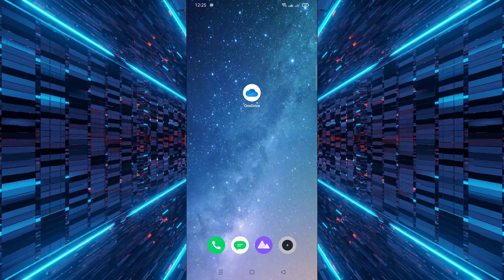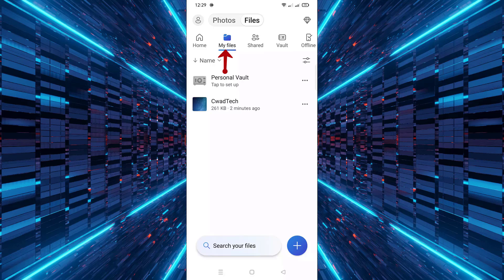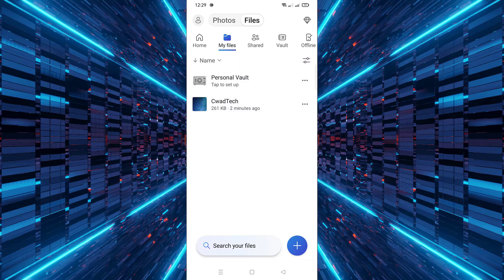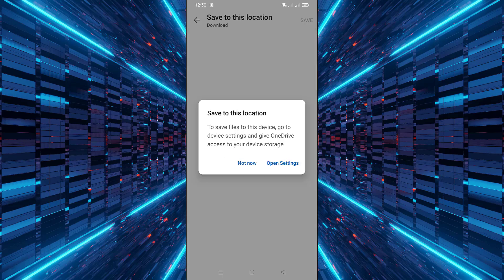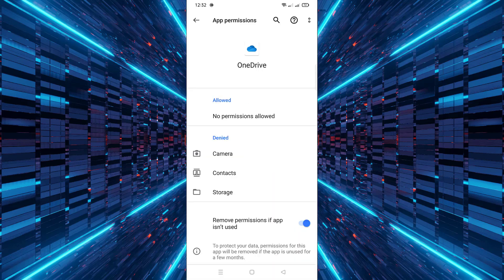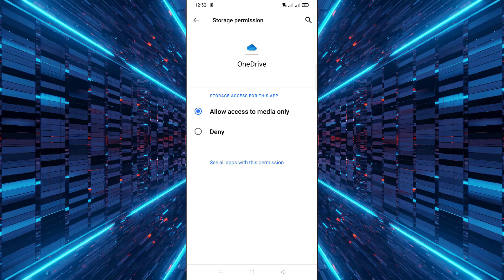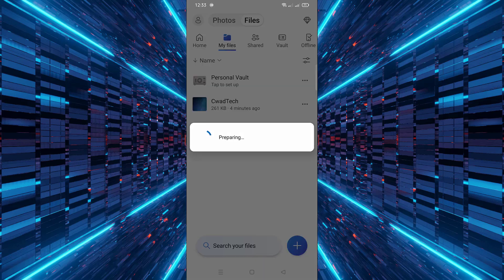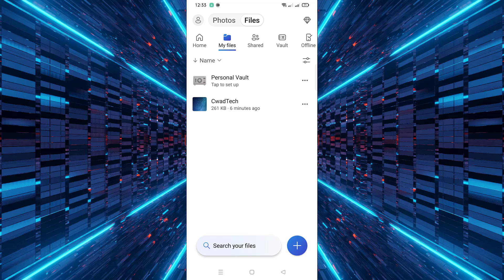How to Download Files from OneDrive on Android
📥 Learn how to download files from OneDrive to Android step by step using the official OneDrive app.

📱 Perfect for saving documents, images, and videos directly to your phone's storage.

🧠 This guide covers what to do when OneDrive asks for storage permission on Android.

📂 Whether you're using OneDrive for work or school, this will save you time and effort.

🔧 Fix OneDrive not downloading files issue easily with this simple trick.

📸 You’ll also learn how to find the downloaded file after saving it.

💡 Works with all Android phones that support OneDrive from Microsoft.

✅ Quick, easy, and no third-party apps needed.

📌 Make sure your files are always accessible offline with this method.

🎯 Watch the full tutorial to avoid common mistakes when saving files.

download file from OneDrive, Android OneDrive app, save files to phone, OneDrive permission fix, OneDrive storage access